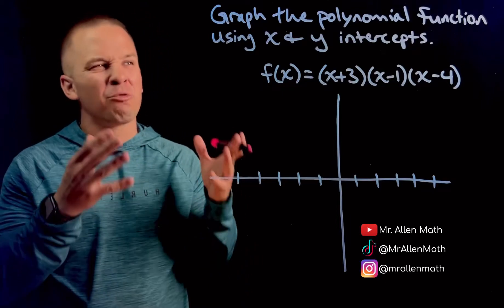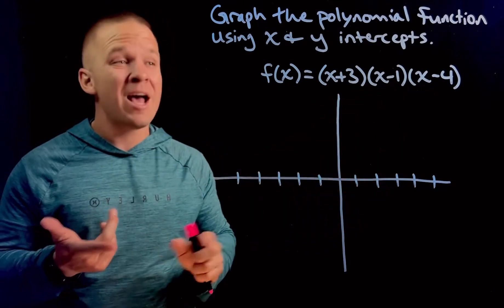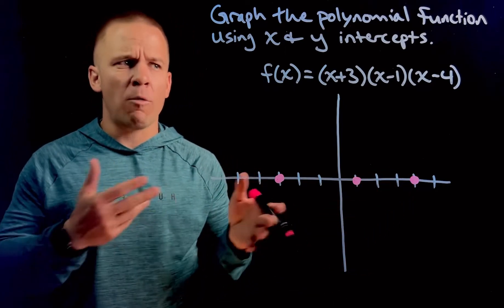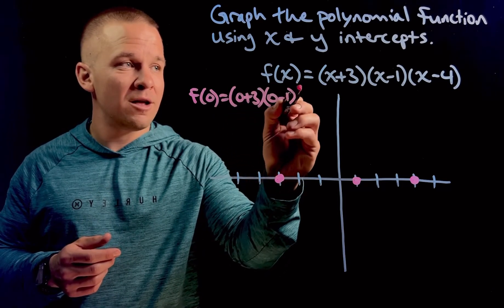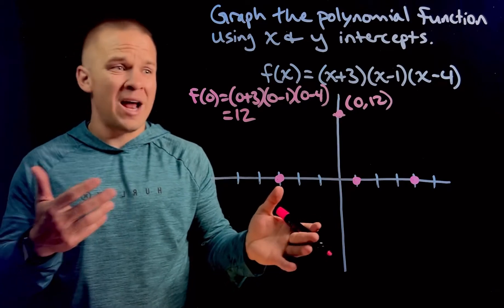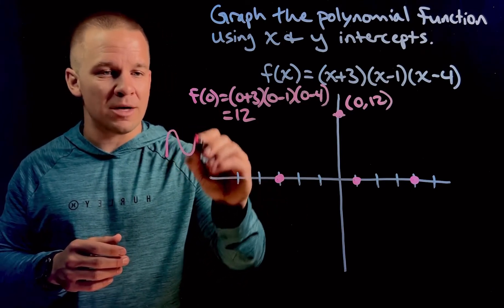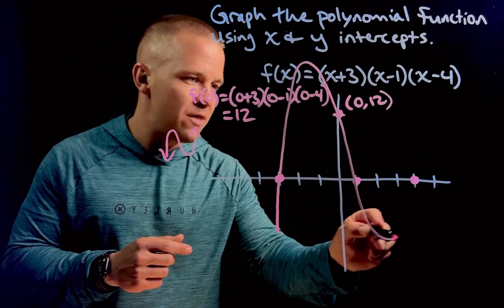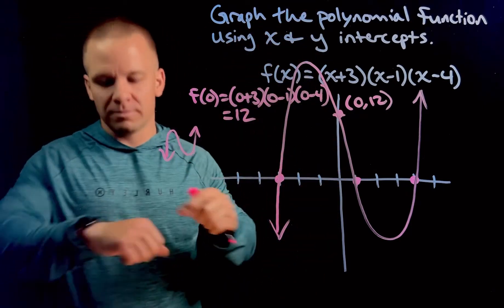How to Graph a Polynomial Function using x and y Intercepts (1)